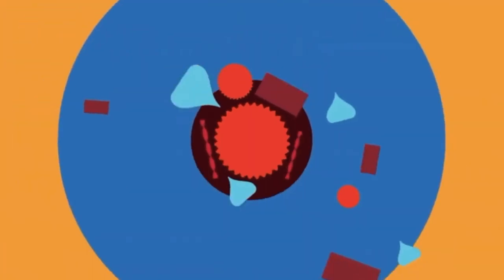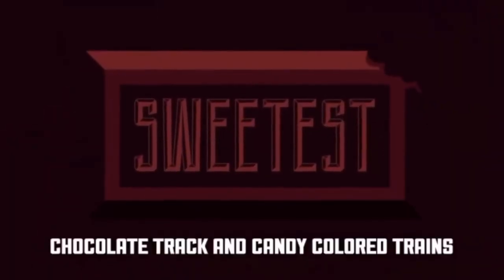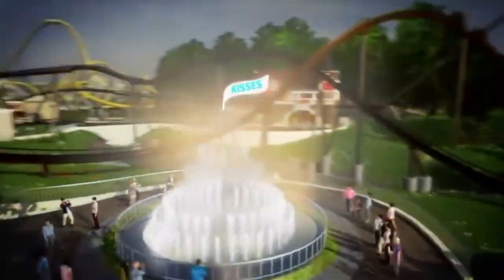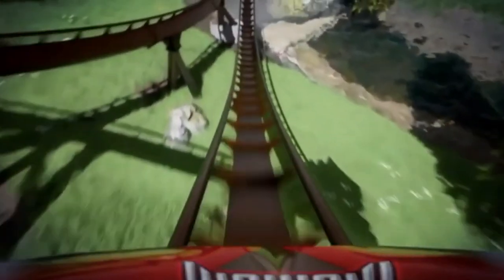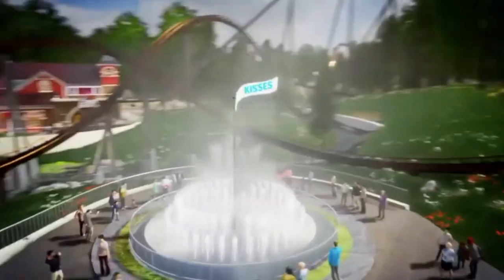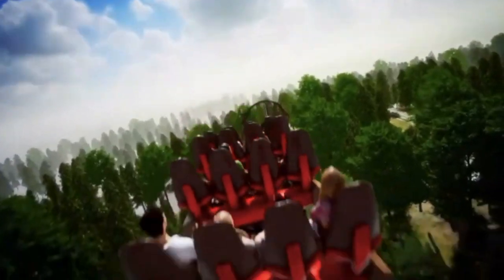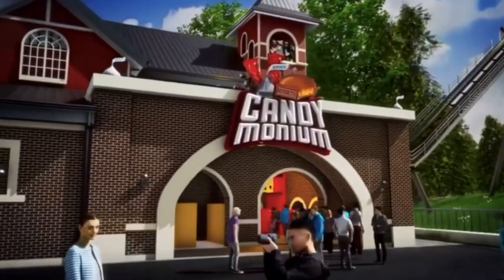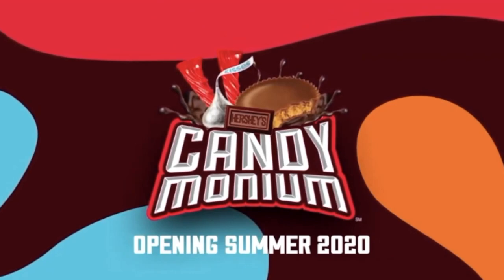Candymonium New For 2020 Coaster At Hersheypark Analysis | TheThrillList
Here is my Analysis of Candymonium which is a new B&M hyper coaster going to Hersheypark in 2020. What are your thoughts on this coaster? Share them in the comments.
Camera Equipment:
Main Camera | Canon Power Shot ELPH 360 HS